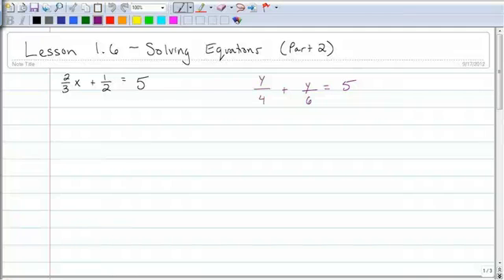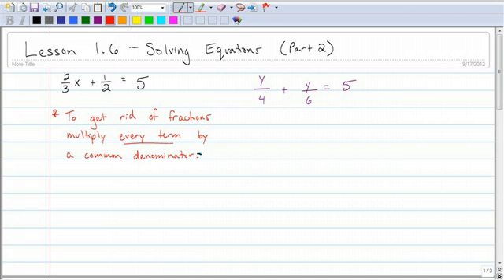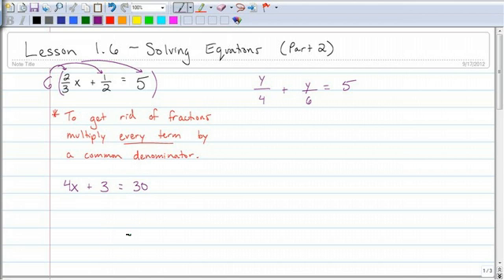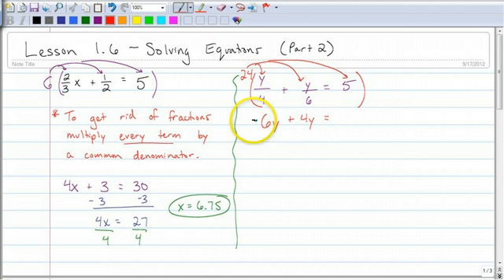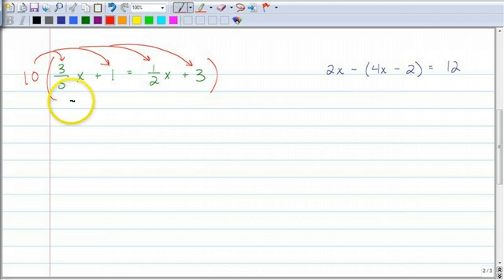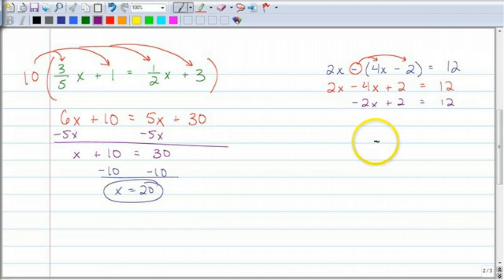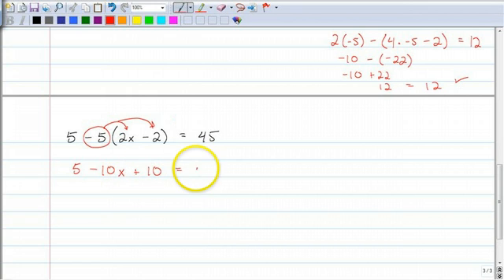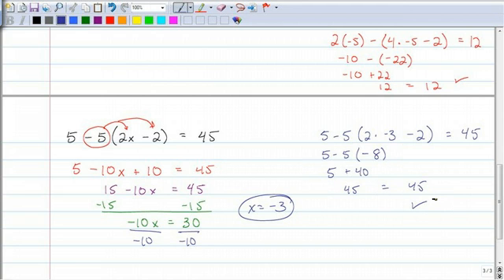Lesson 1 6 Part 2